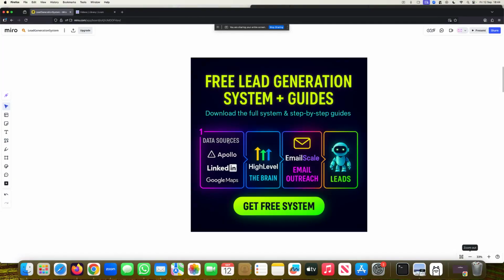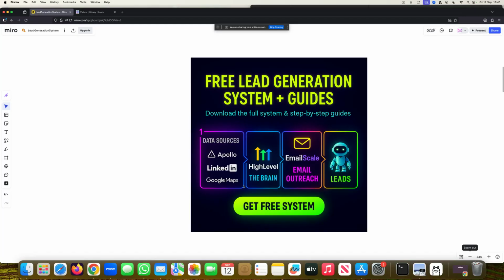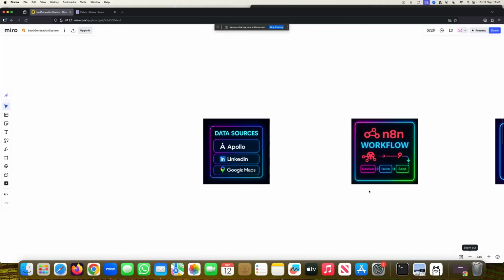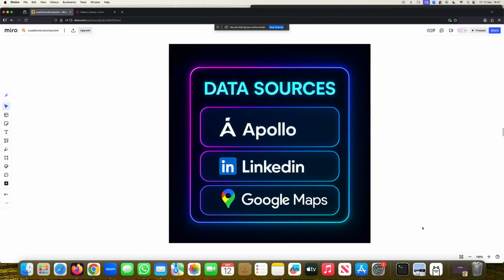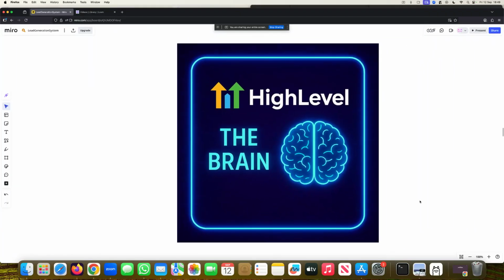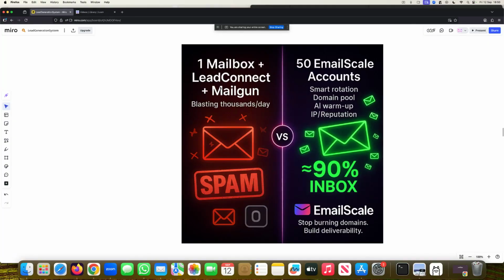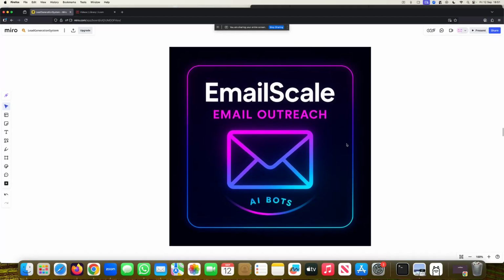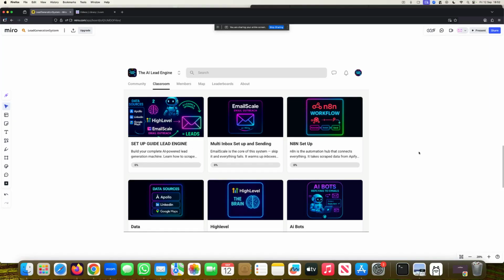🔥 Free Lead Engine Giveaway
We’re giving away our complete Lead Engine system to help you start generating quality leads without the high costs of multiple tools.

Inside this group you’ll get:
✅ Access to the Free Lead Engine
✅ Step-by-step setup and training
✅ Tips to land in the inbox (not spam)
✅ Data sourcing strategies & outreach scripts
✅ A community of marketers, SaaS founders, and agency owners

This is perfect if you’ve struggled with:

Landing in the inbox

Finding quality data

Crafting offers that get replies

Managing multiple expensive tools

⚡ Join now, grab your free system, and start filling your pipeline today.